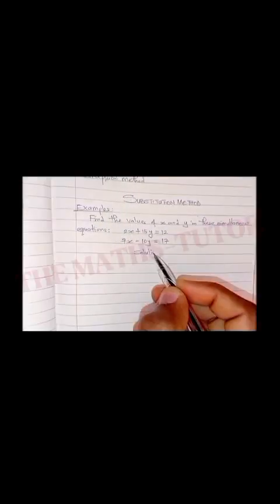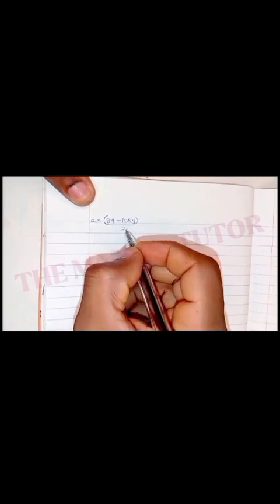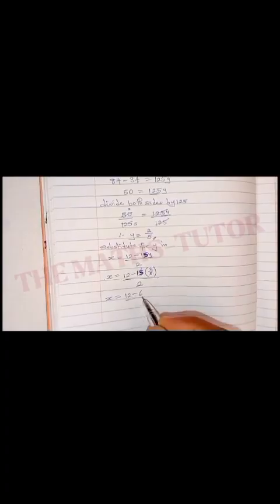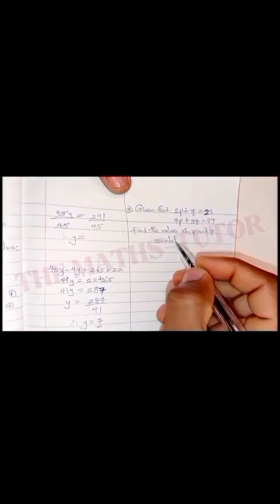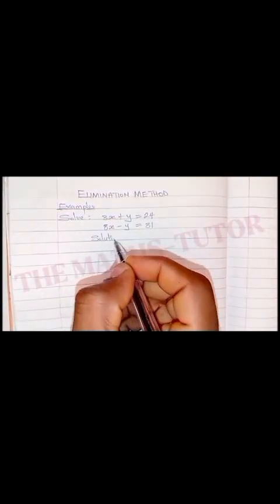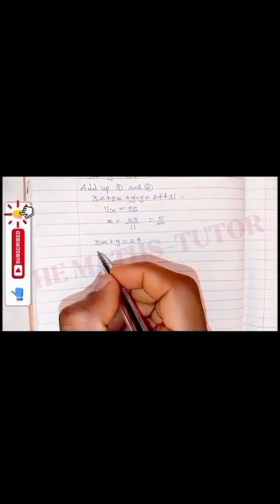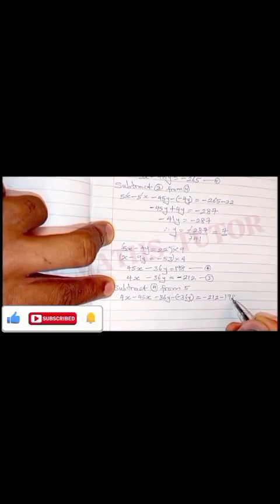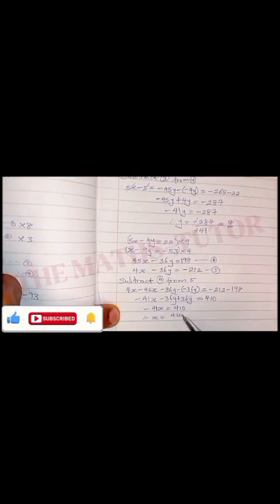SIMULTANEOUS EQUATIONS - Step-by-step Beginners Level Breakdown! You can't afford to miss this one!